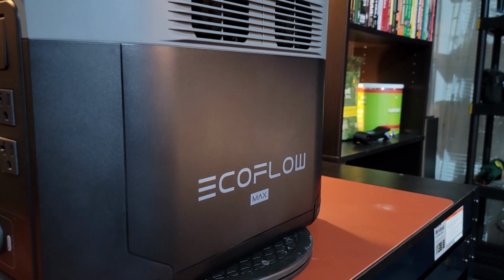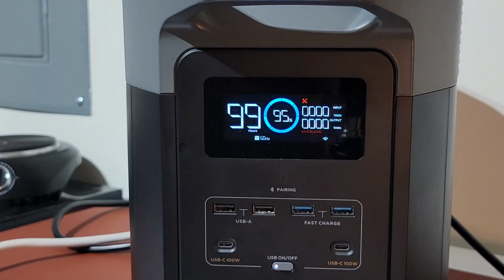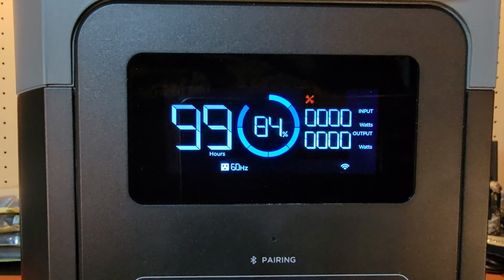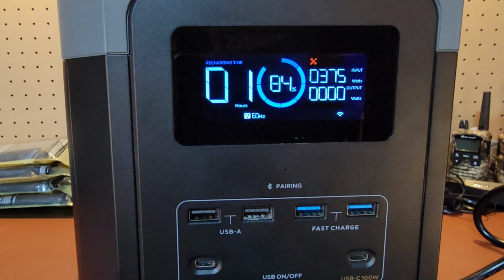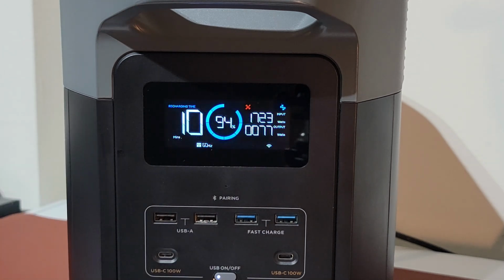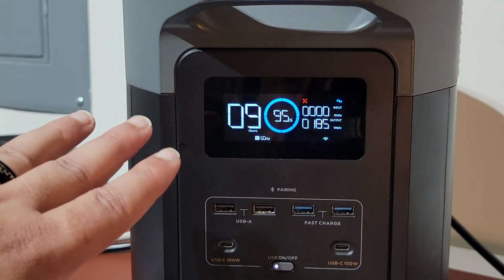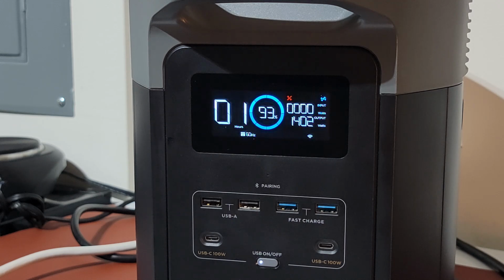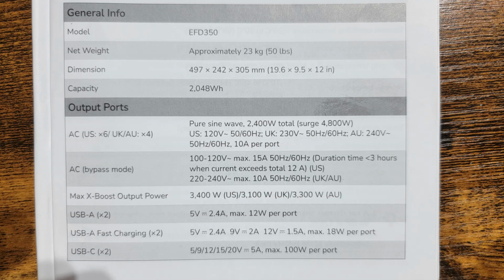Portable Backup Power For Emergencies - EcoFlow Delta 2 Max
In this video, we'll take a look at the Ecoflow Delta 2 Max. From the specs and what you can expect with one of these units and at the end of the video, I'll give you my honest thoughts on this solar generator. Is this the offgrid solution your looking for? Is this the best portable power station for emergency preparedness? You decide. My comprehensive review of the Delta 2 Max.

From May 25 to June 4, you can choose to get other benefits.

Use code 2X110GREYMP to get 2 free 110W Solar Panels when you buy a DELTA 2 Max unit (equivalent to $798 off, bundles not included).

EcoFlow Amazon

00:00 Intro
00:05 EcoFlow Delta 2 Max Overview
03:15 What Will Be Discussed In This Video
04:02 What's In The Box
05:32 Inputs & Outputs Delta 2 Max
11:04 Turbo Charging Delta 2 Max
13:36 Testing The Delta 2 Max
21:04 Overloading The Delta 2 Max
26:14 Testing Outcome & Overview
29:21 Delta 2 Max Discount Codes
30:02 Questions For You
31:45 Outro